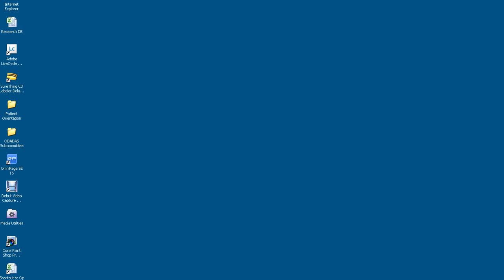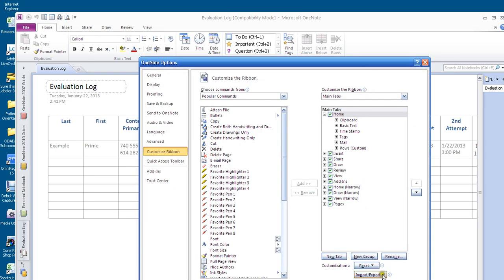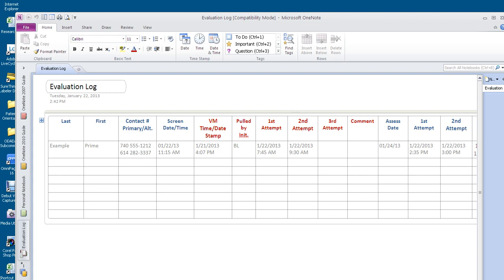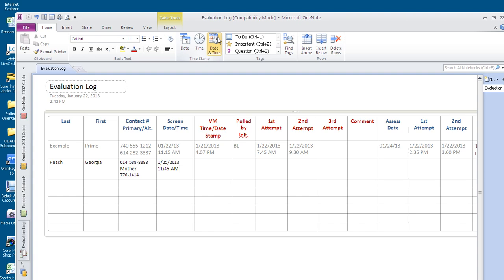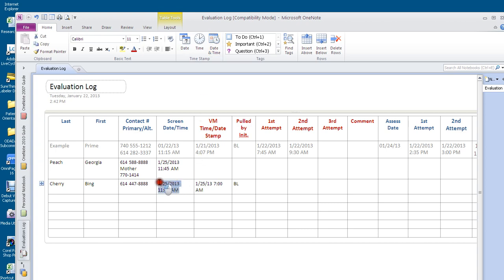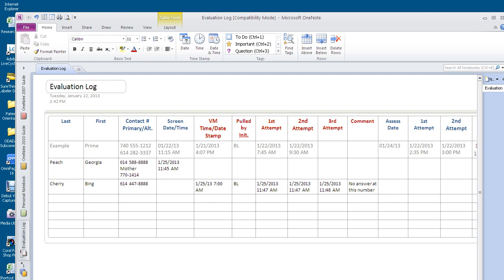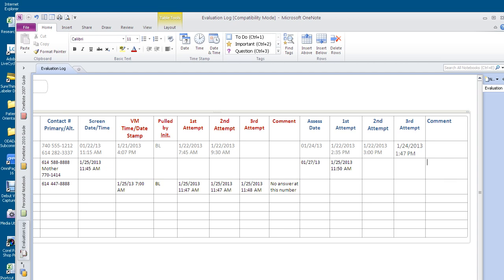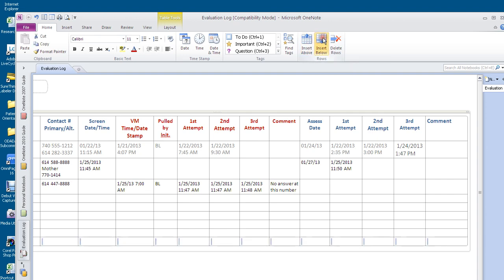Evaluation Log Tutorial